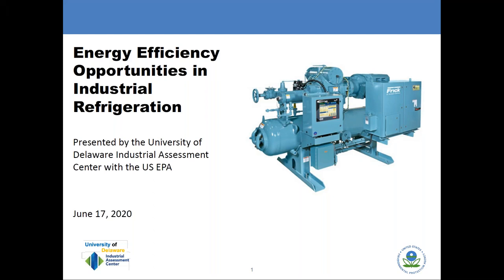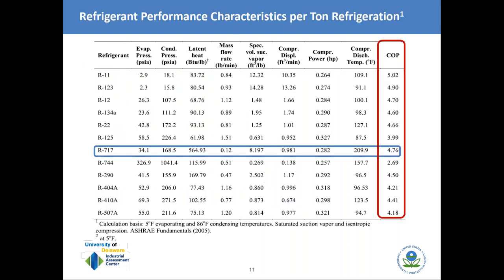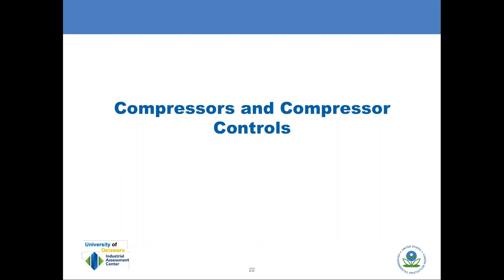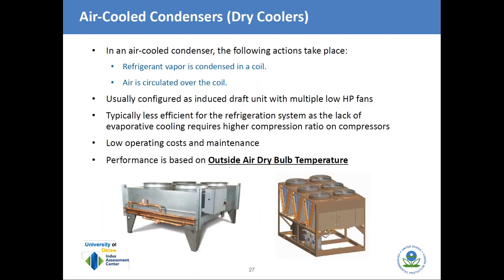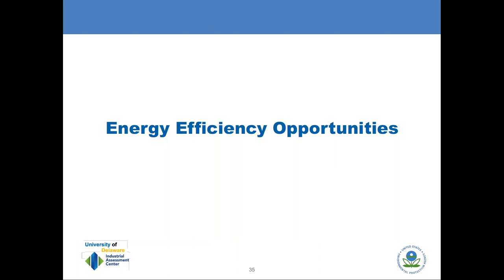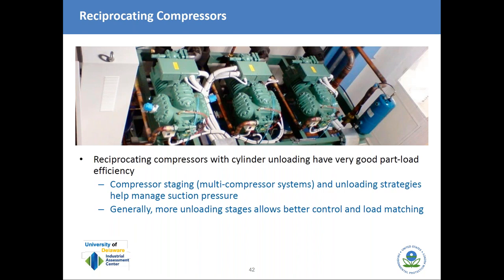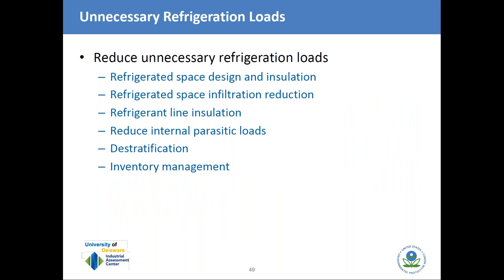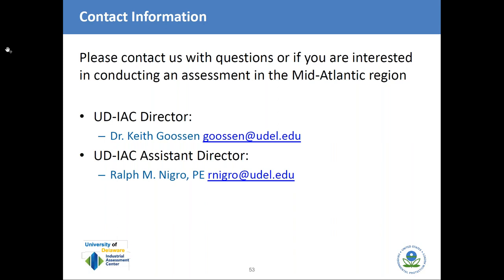Industrial Refrigeration System Energy Efficiency Opportunities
The following video is an overview of vapor cycle refrigeration systems, particularly in the context of industrial refrigeration and cooling applications.  This prerecorded webinar covers the main components, compressors, evaporators, and condensers, followed by energy savings opportunities in these systems. Those include the more standard recommendations such as compressor staging/variable speed drives, evaporator controls, and defrost cycle optimization, and more advanced opportunities such as floating head-pressure control, and compressor heat recovery. Opportunities in the refrigerated space such as destratification and infiltration management will also be covered.
Speakers: • Ralph Nigro, P.E., University of Delaware • Keith Goossen, PhD, University of Delaware • Peter Piergiovanni, P.E., EPA
Please note that this is a pre-recorded webinar and there is no live chat feature, Q&A session or post-webinar survey as mentioned in the video.  A recorded Q&A session at the time of the webinar is provided at the end of this video.